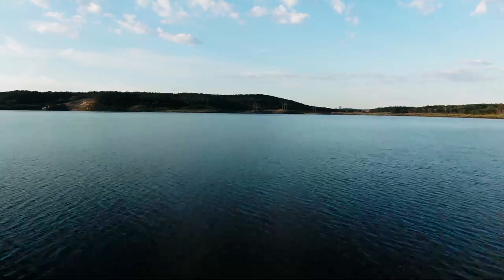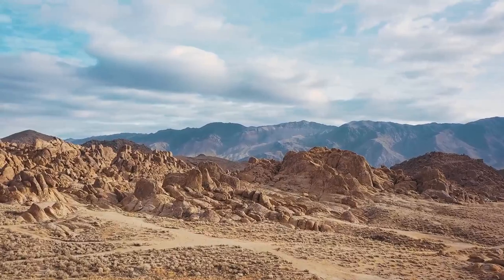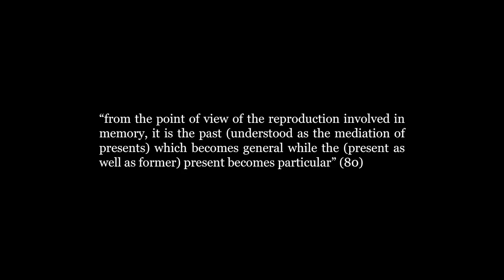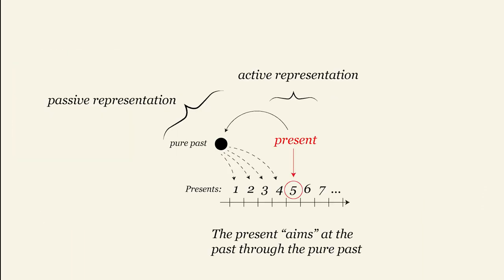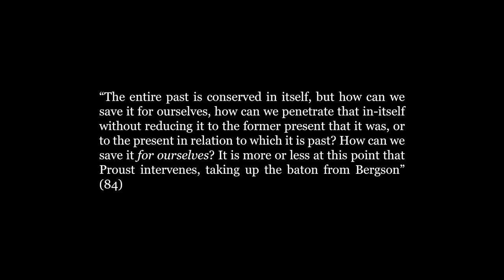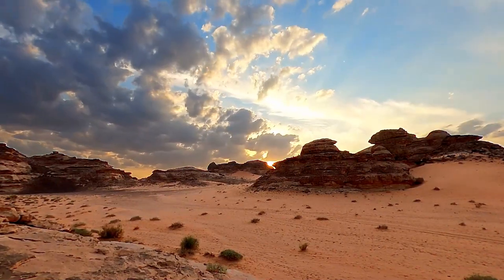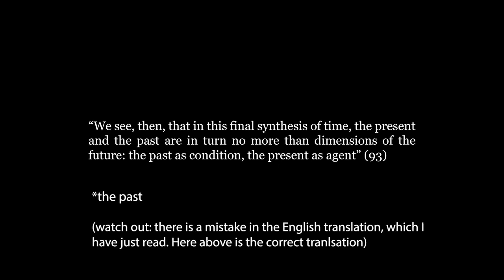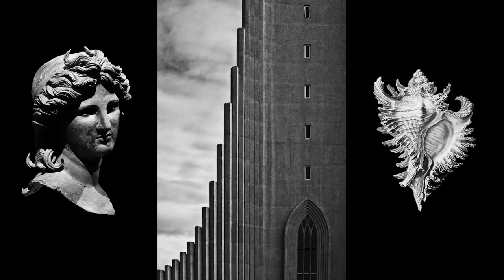Difference and Repetition [part 4] The Three Syntheses of Time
In this video we study the second chapter of Deleuze's 1968 book "Difference and Repetition", titled "Repetition for itself".

All quotes are from "Difference and Repetition" unless mentioned otherwise.